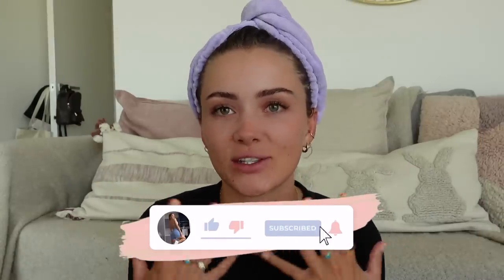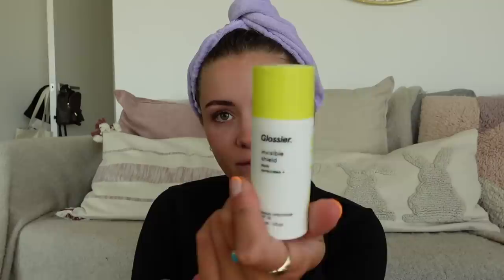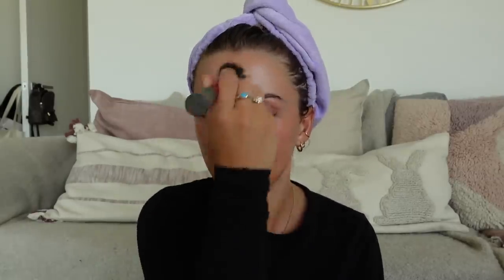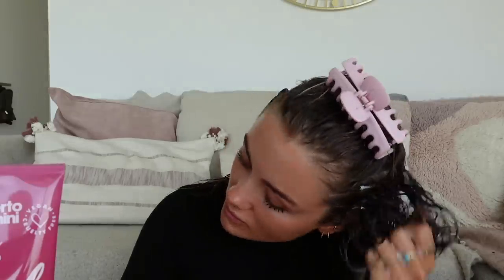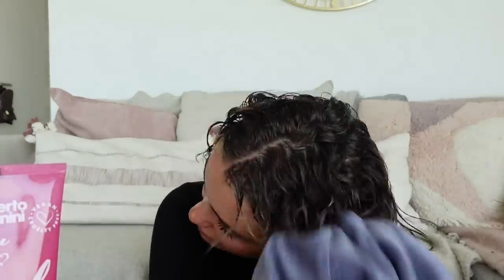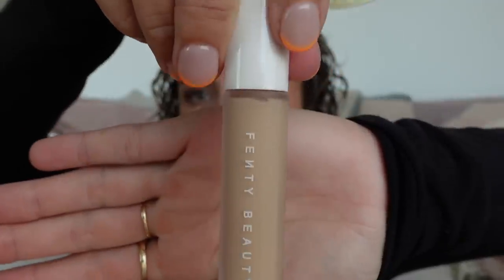GET READY WITH ME | Starting a hair care journey, my natural glory everyday make up look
Hello everyone, happy Sunday!

Setting Spray